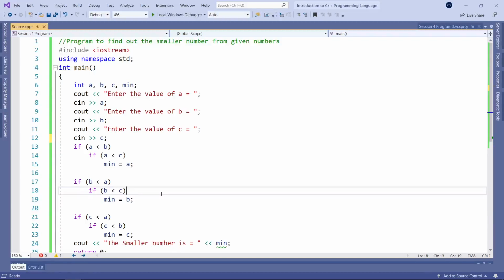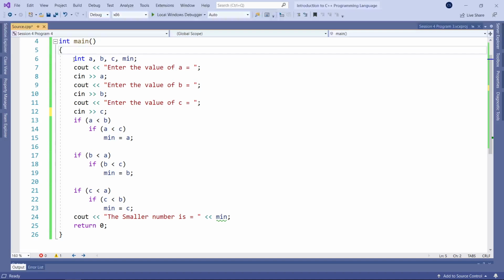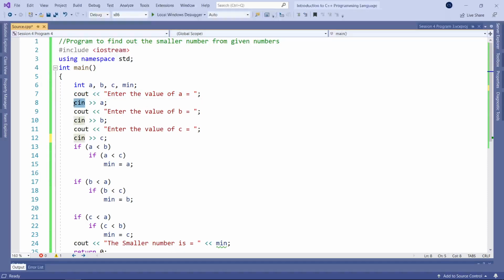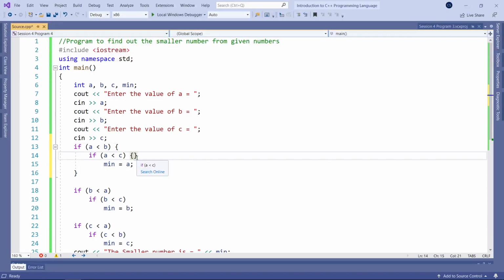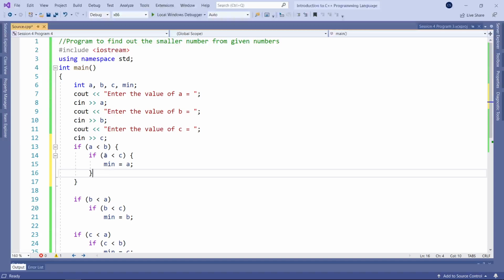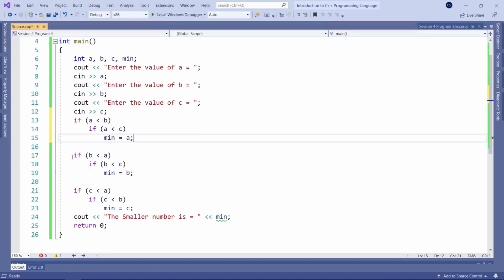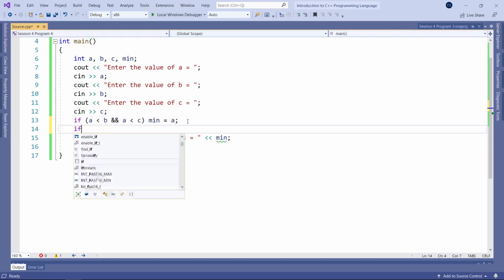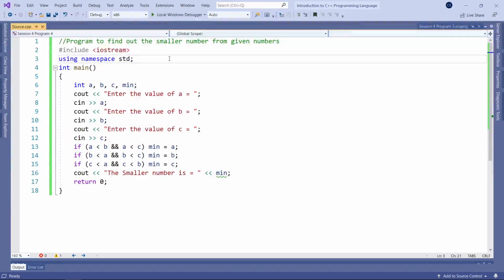Intro to C++ Programming: Session 4.4 - Program # 4: Find out the smaller Number